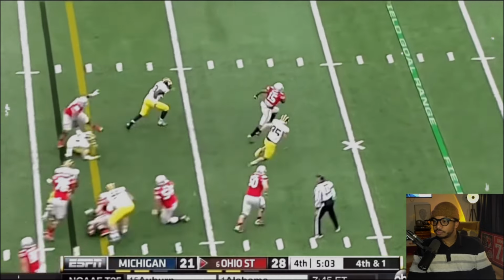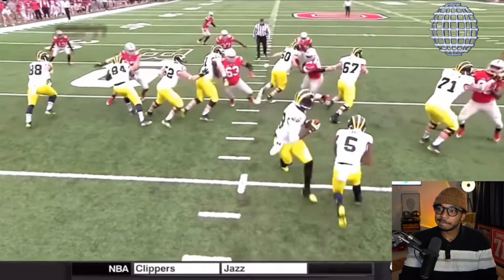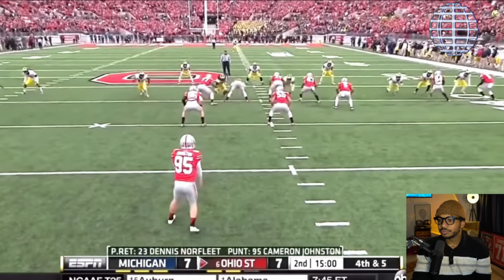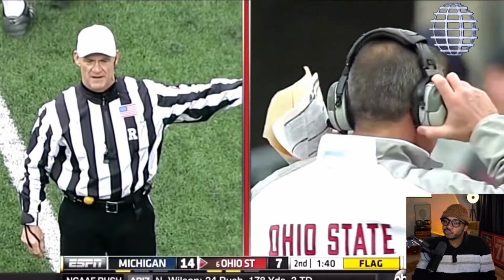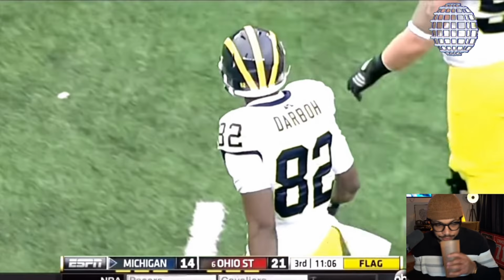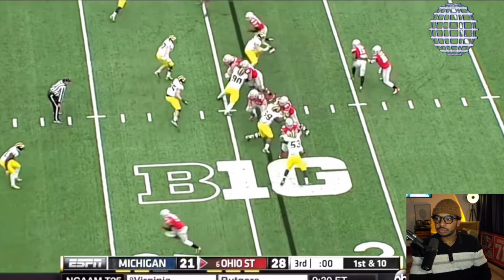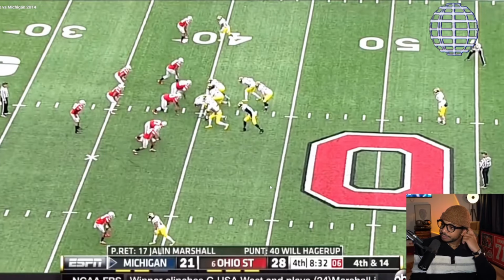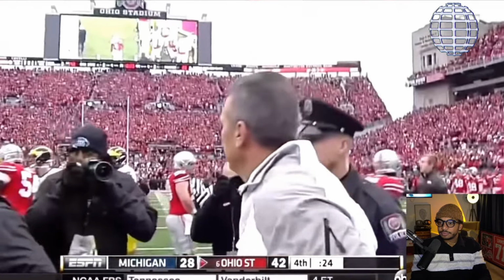Revisiting Ohio State vs Michigan 2014 — The Start of a Title Run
Before Cardale Jones shocked the world…
Before the Big Ten Championship blowout…
Before the national title run…

There was The Game in 2014.

In this SIGNAL LOST episode, Kris looks back at the Ohio State vs Michigan 2014 matchup — a rivalry battle that became the foundation for one of the most improbable championship runs in college football history.

We break down:
🅾️ JT Barrett’s injury and how it changed everything
🔥 Cardale Jones stepping in for the first time
〽️ Michigan fighting for their lives under Brady Hoke
💥 The defensive plays that saved OSU’s season
🏆 How this win propelled Ohio State into playoff destiny
📡 Why this game is underrated in rivalry history

This wasn’t just a win — it was the spark of a national title.

Welcome to Signal Lost, where we decode the moments that shaped college football.